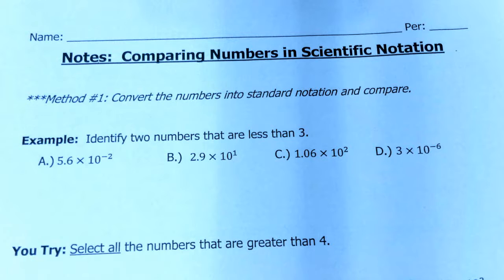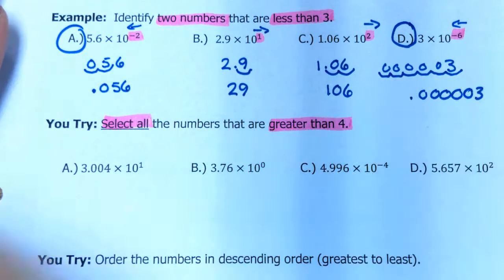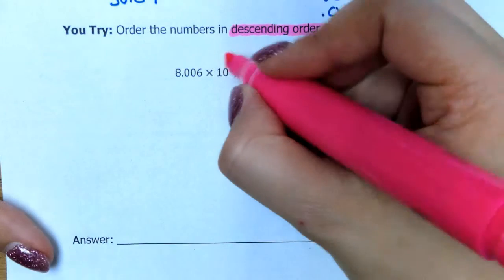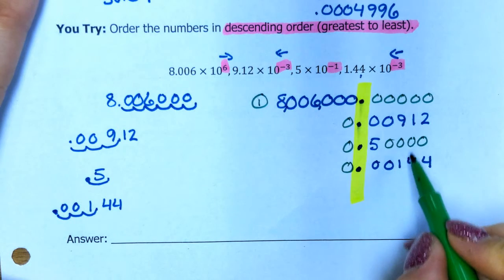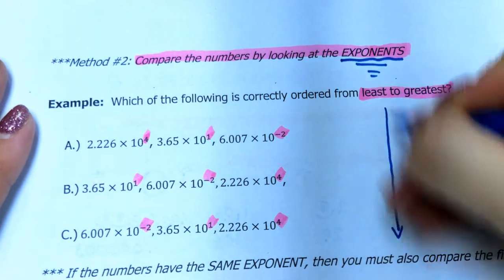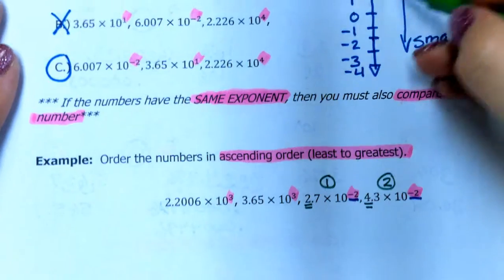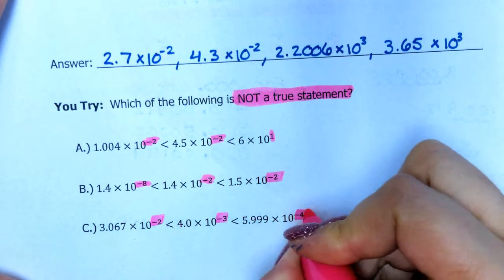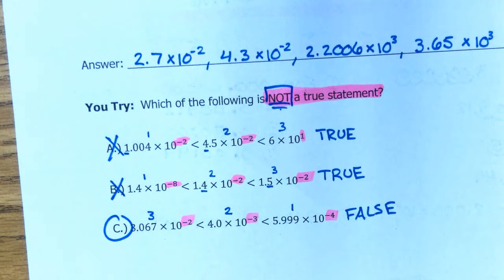Unit 3 Comparing and Ordering Scientific Notation